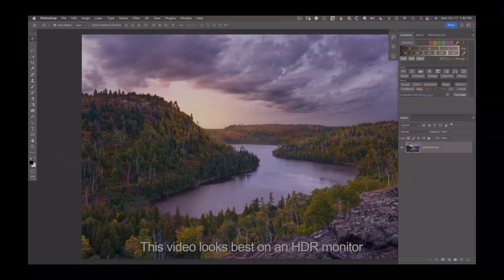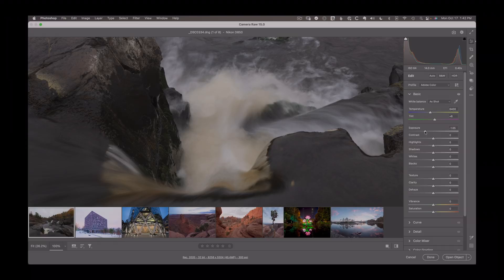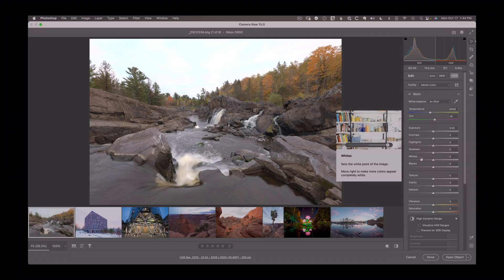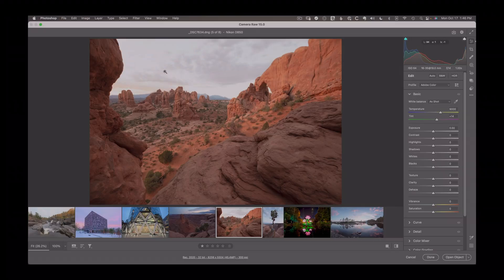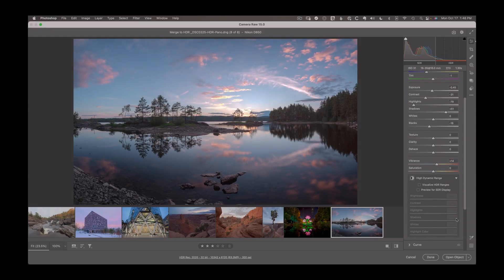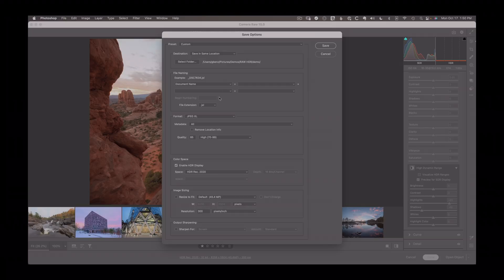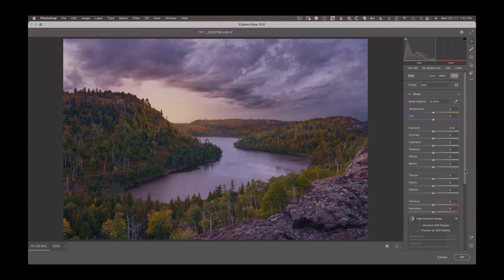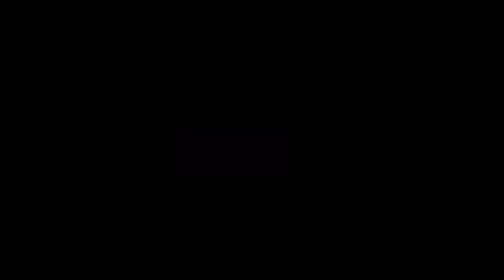ACR 15 massively expands dynamic range with HDR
Adobe Camera RAW (ACR) v15 just added one of the most exciting features since the creation of RAW processing itself: High Dynamic Range Output ("HDR" or "HDRO"). This name might be confusing because we've used the term "HDR" for years, but now that same name is being used for a completely different display technology. This is something physical, it requires a monitor capable of a minimum brightness of at least 400 nits. And when you see it, it is nothing short of spectacular. It's the most significant improvement in image display I've seen in decades.

See my website for much more detail about HDR output